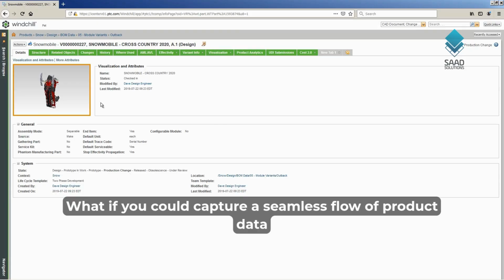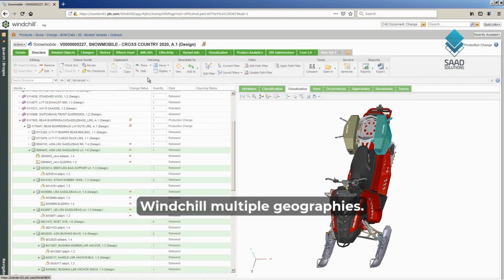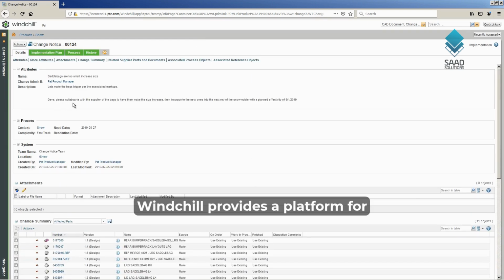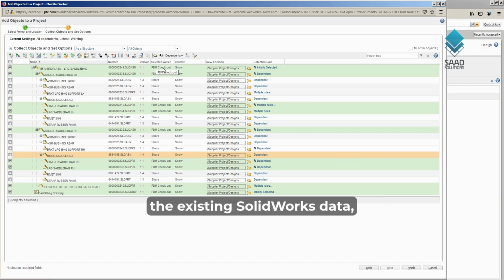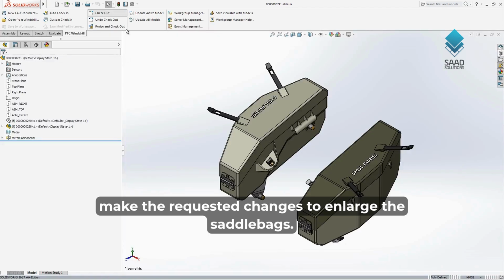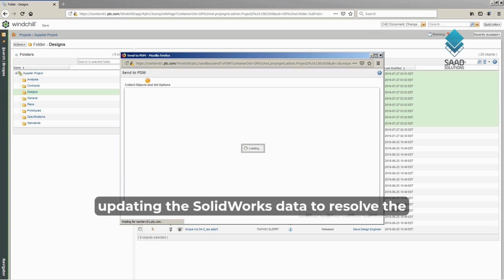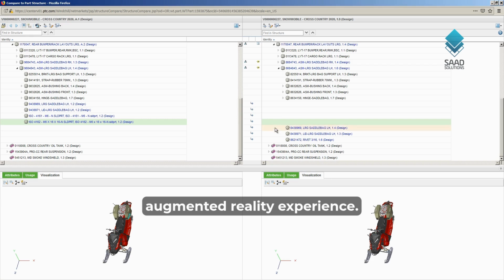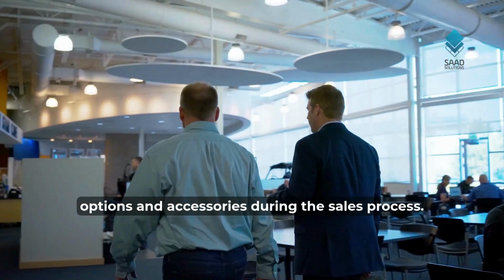Windchill for SolidWorks and Multi CAD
Esta breve demonstração, você verá como habilitar a colaboração global em ambientes de projeto simultâneos com um sistema de gerenciamento de dados de produto e multi-CAD seguro e totalmente integrado. Se você possui um ambiente multi-CAD, aprenda como o Windchill PDM ajuda a gerenciar todas as diferentes ferramentas CAD, garantindo que não haja informações faltantes ou mal interpretadas.